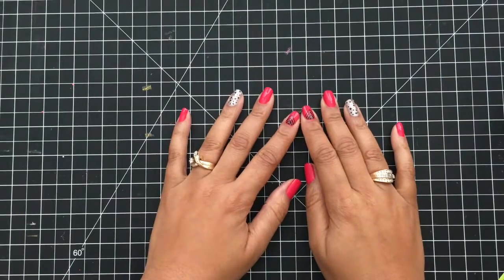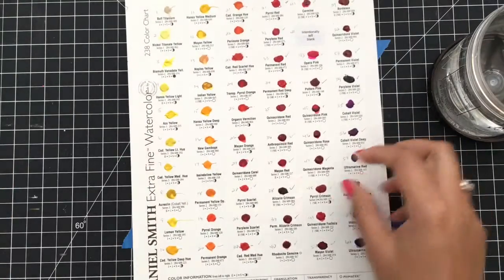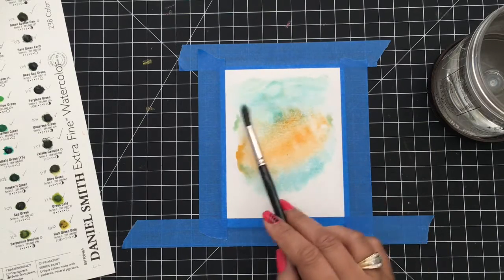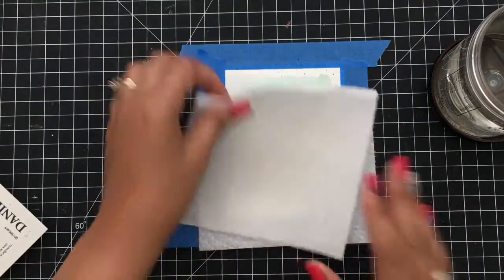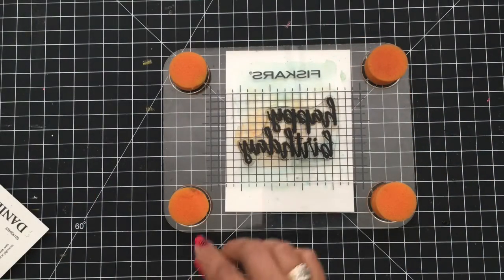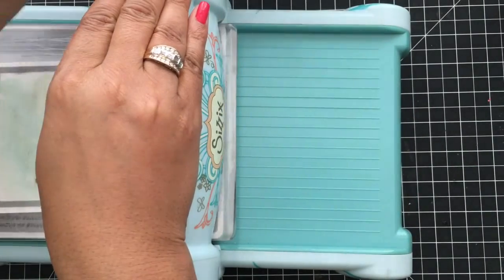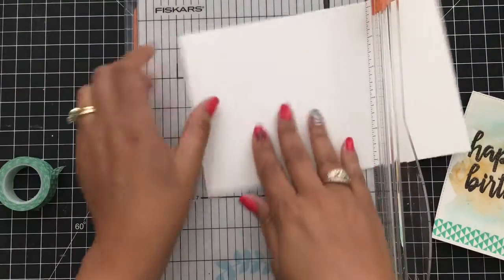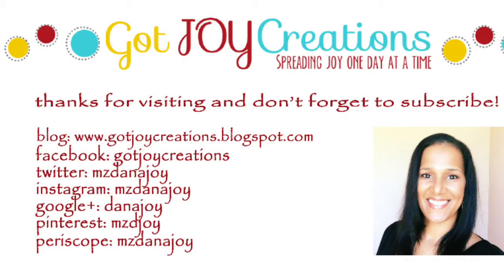Make a Masculine Watercolor Card TUTORIAL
A quick and easy watercolor card.  Always a fun card to make.